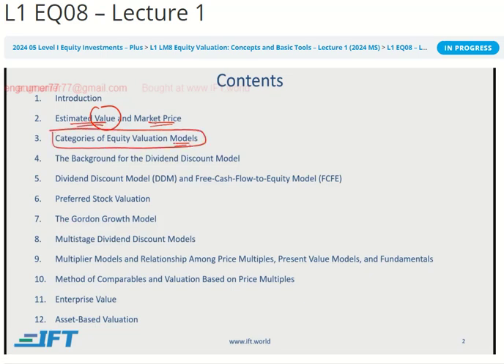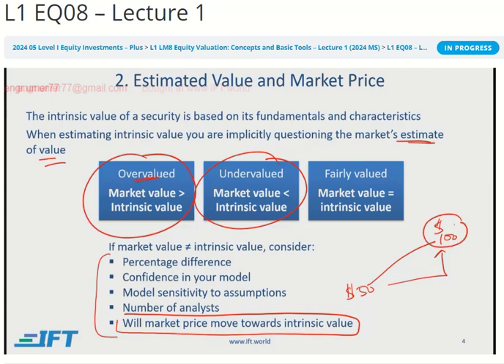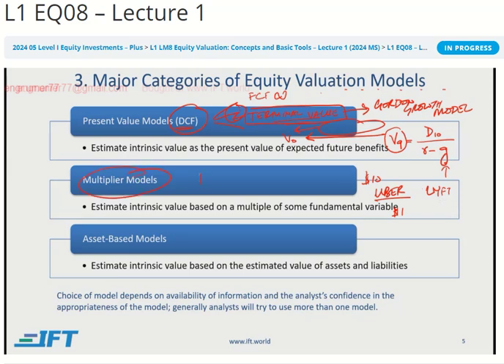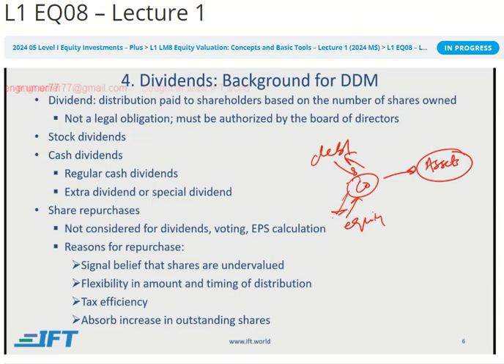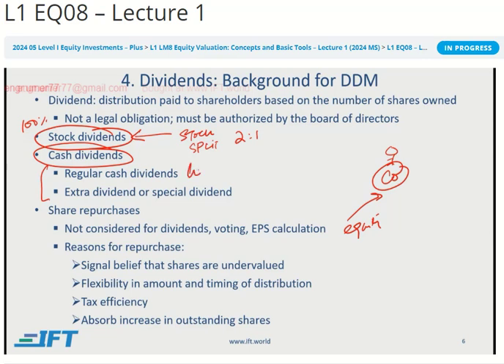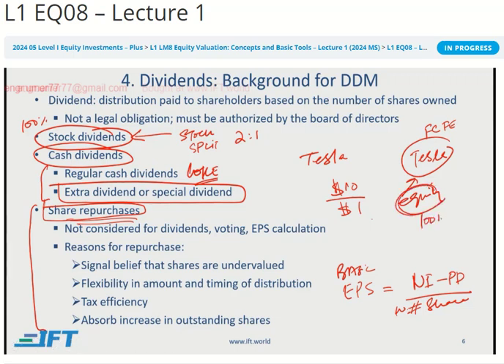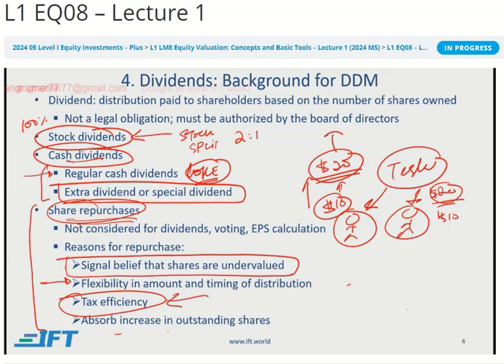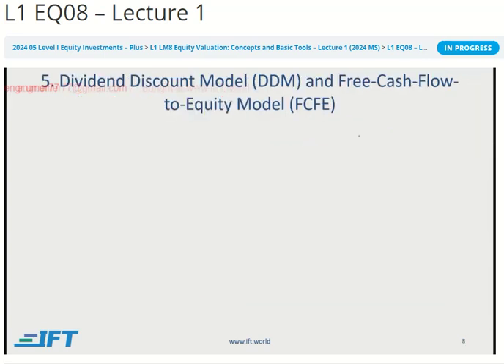Module 06 | Chapter 08 | Equity Investments: Equity Valuation Basics | V02 IFT Lecture 1